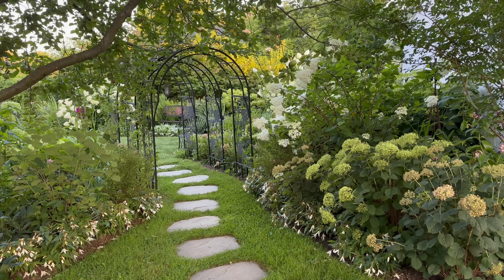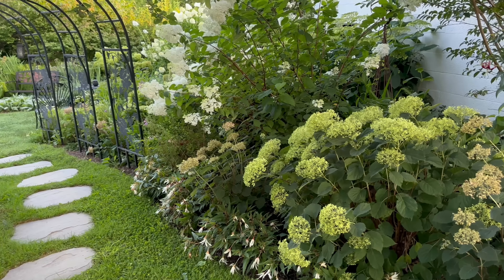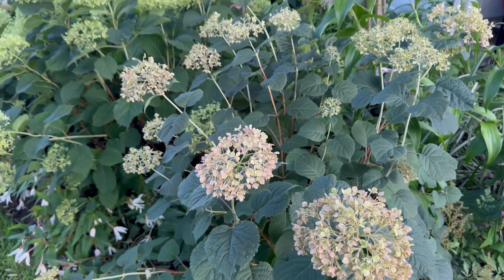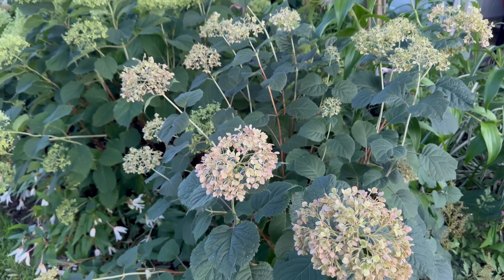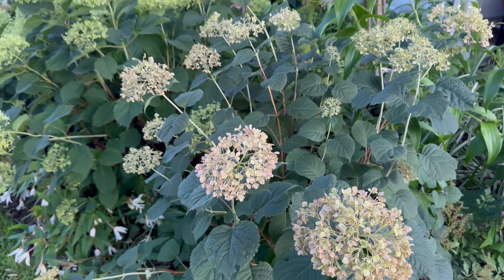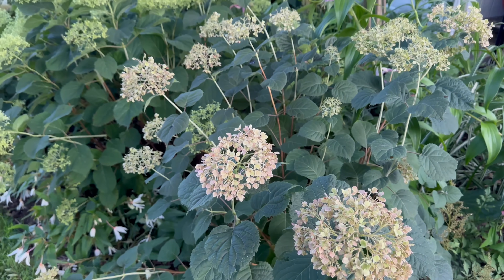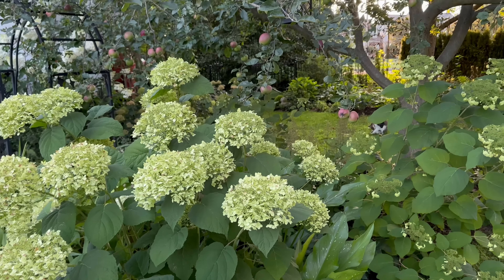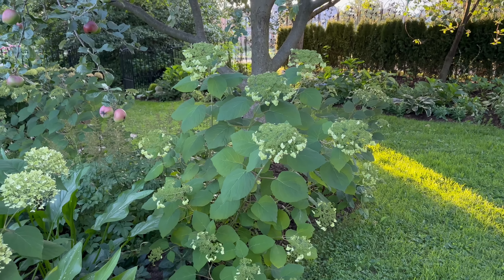HYDRANGEA GARDEN TOUR // Northlawn Flower Farm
Hydrangea Garden Tour! Today we’re walking around my different garden rooms and looking at all the different hydrangeas in each garden. Here is a list of the hydrangeas in the order shown.
Hydrangea Room -
Invincibelle limetta hydrangea
Invincibelle mini mauvette
Strawberry Sunday
Haas Halo Hydrangea
Little Quick Fire Hydrangea
Wee White Hydrangea
Invincibelle Spirit II Hydrangea
Invincibelle Lace Hydrangea
Incrediball Hydrangea
Invincibelle Ruby Hydrangea

Raised Bed Garden-
Little Quick Fire Hydrangea in pots

Main Flower Walk -
Firelight Hydrangea
Limelight Hydrangea
Annabelle Hydrangea
Gatsby Gal Oakleaf Hydrangea

No dig cut flower garden behind the raised beds -
Limelight Prime Hydrangea

Driveway Garden -
Invincibelle Spirit II Hydrangea Hedge behind birdbath
Little Lime Punch Hydrangea on both side of pallet walkway
Quick Fire Fab
Limelight Hydrangea
Limelight Prime Hydrangea
Pinky Winky Hydrangea
Pufferfish Hydrangea

There are also mountain and big leaf hydrangeas in Grace’s garden. Many of them suffered damage during a recent renovation. I will show them next year.